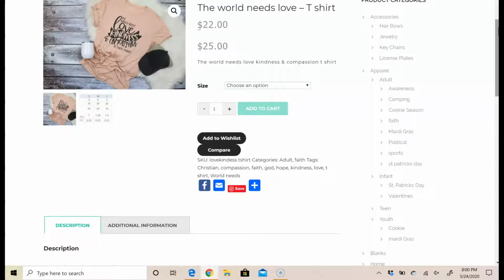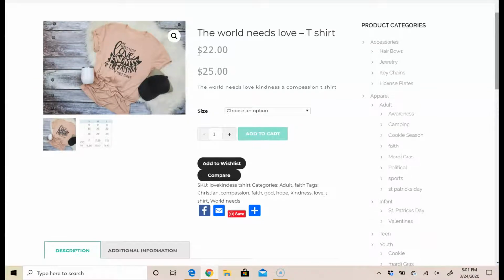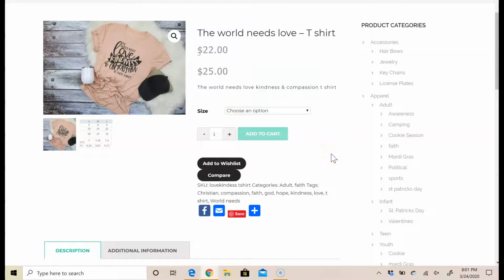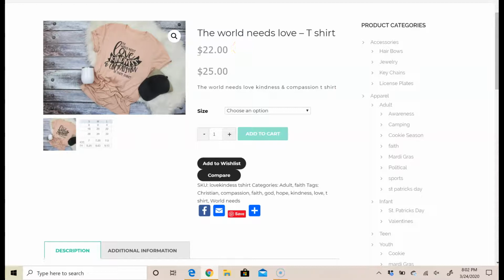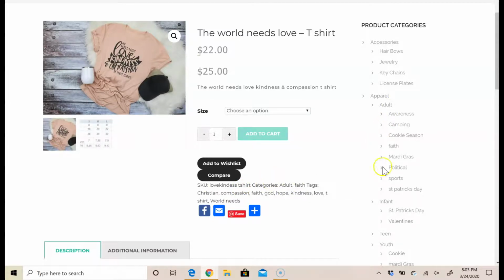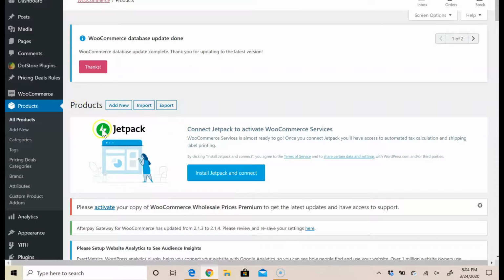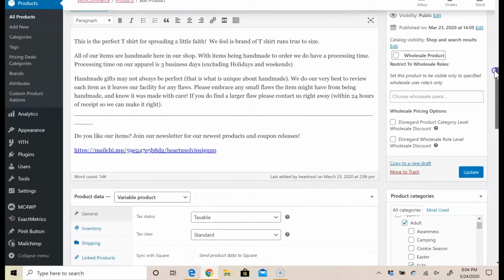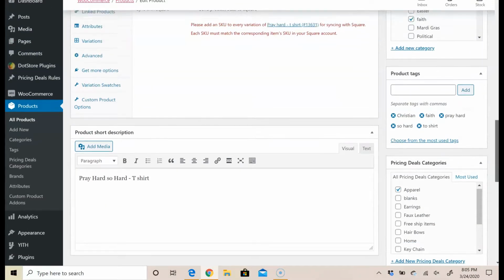Website set up Info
setup needs